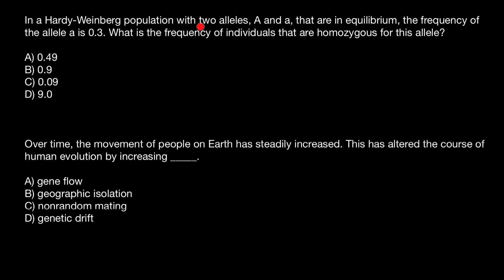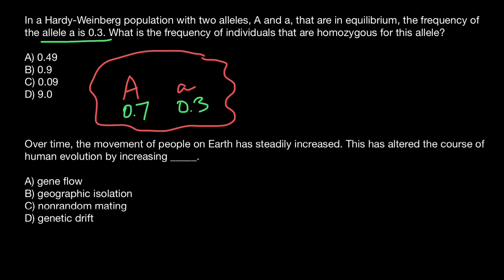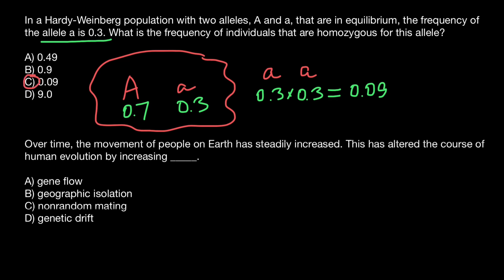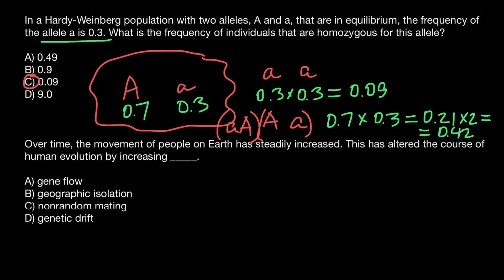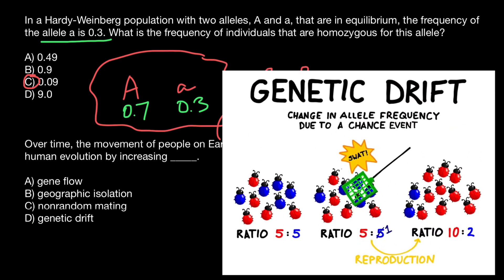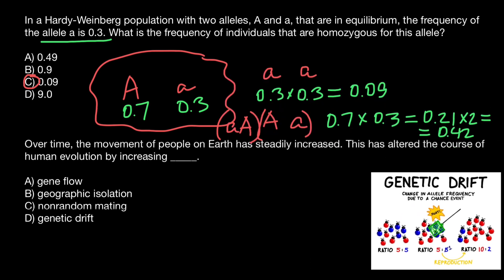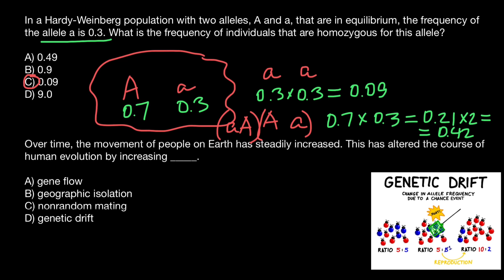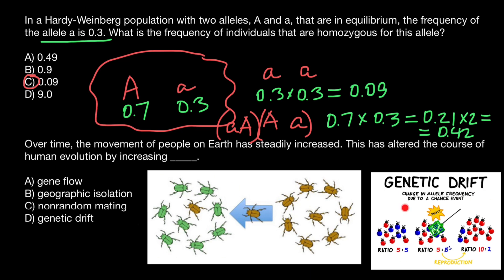Genetic Drift vs. Gene Flow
Gene Flow and Genetic Drift
Gene flow is the process of alleles going from one population to another, while genetic drift is the alteration of allele frequency in a gene pool. Watch this video to learn how gene flow and genetic drift affects the gene pool population.

Problems:

In a Hardy-Weinberg population with two alleles, A and a, that are in equilibrium, the frequency of the allele a is 0.3. What is the frequency of individuals that are homozygous for this allele?

A) 0.49
B) 0.9
C) 0.09 *
D) 9.0

Over time, the movement of people on Earth has steadily increased. This has altered the course of human evolution by increasing _____.

A) gene flow
B) geographic isolation
C) nonrandom mating
D) genetic drift